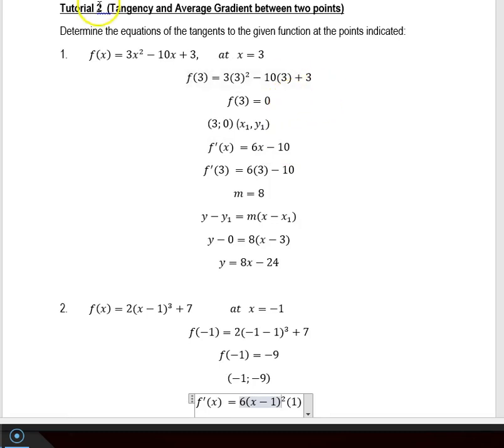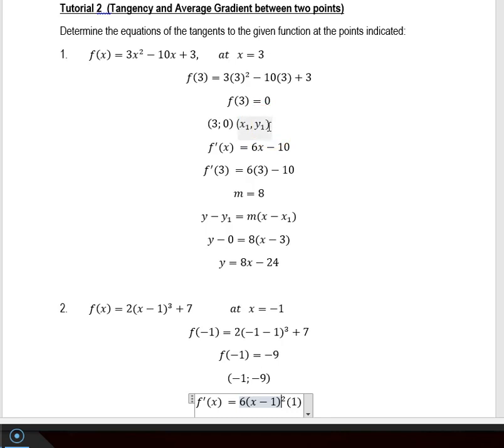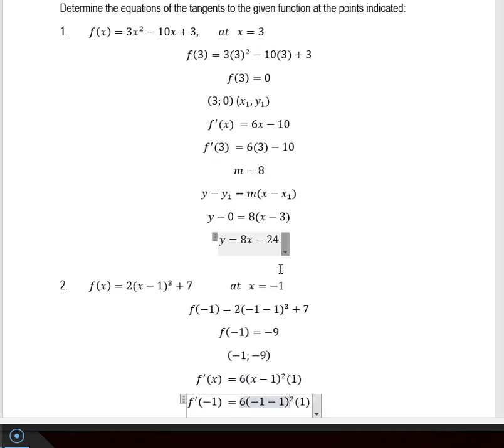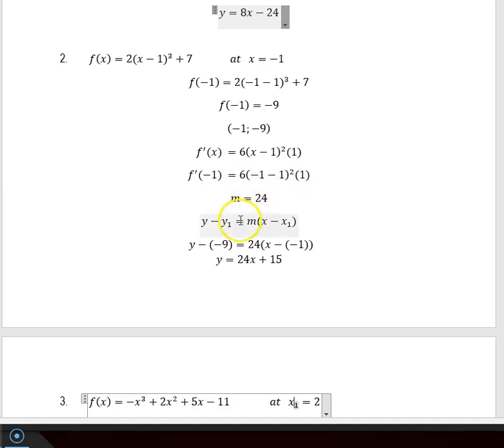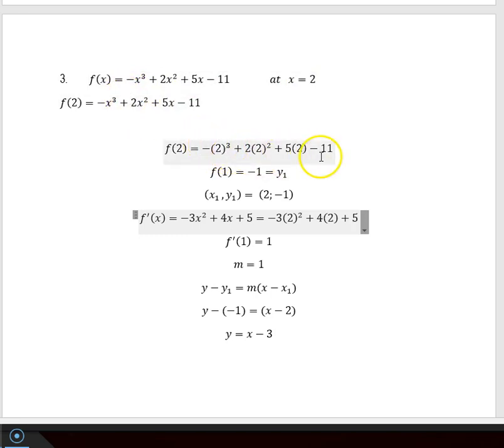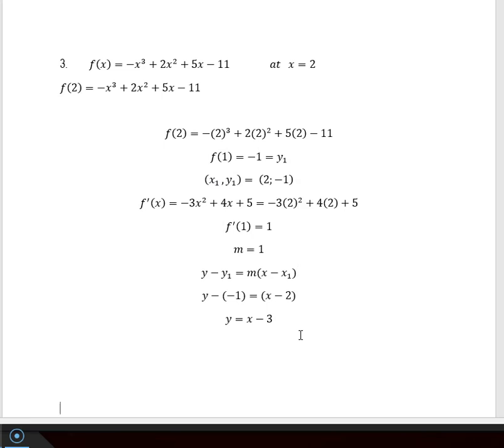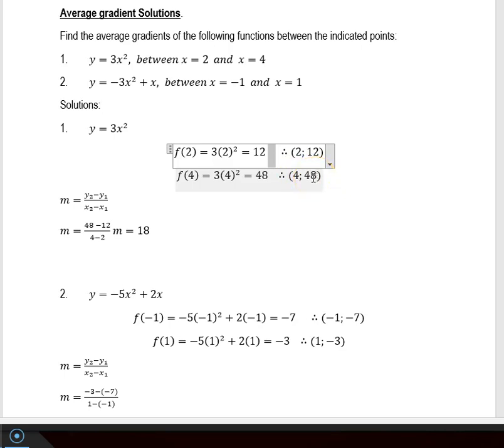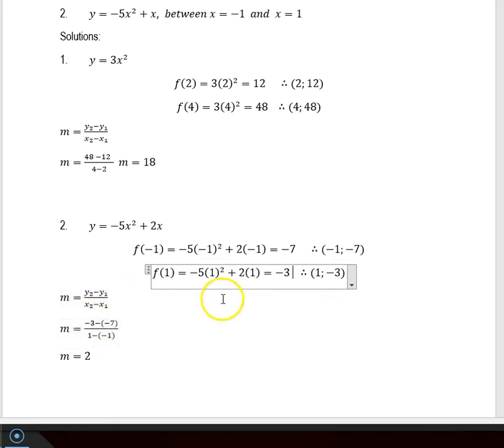Tangency and Average gradient Screencast #19